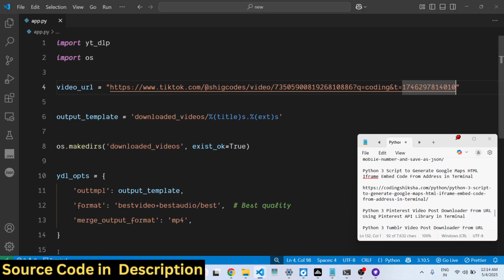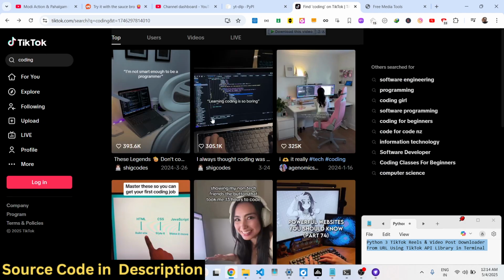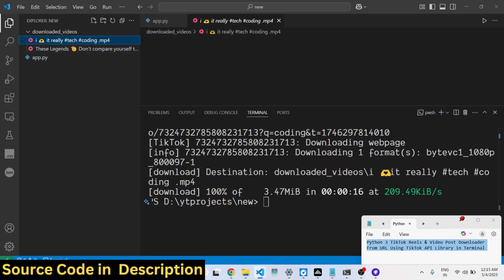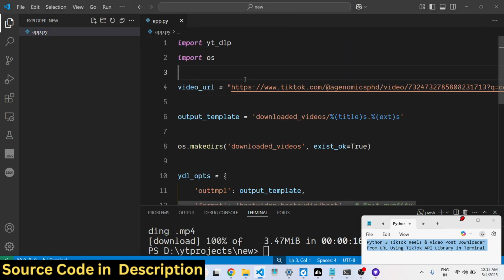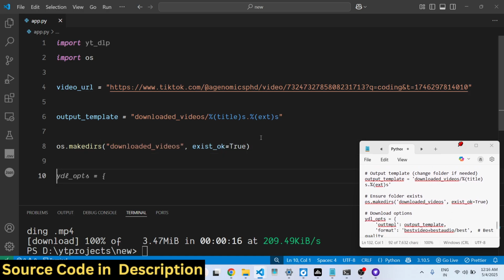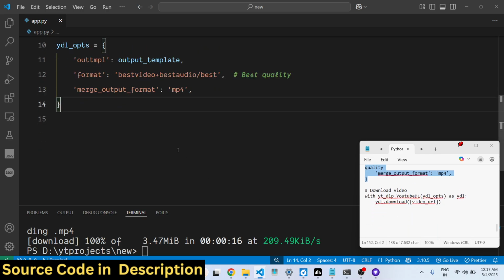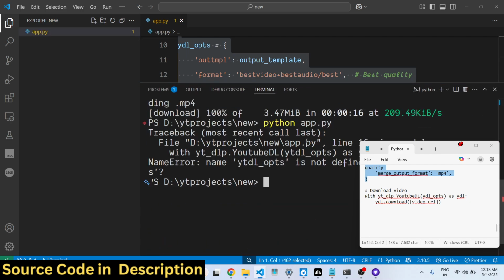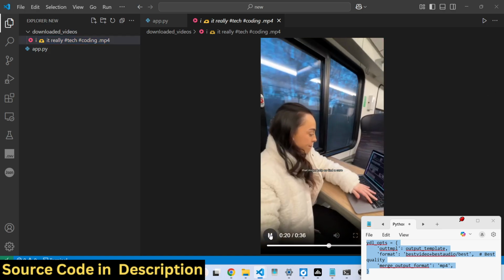Python 3 TikTok Reels & Video Post Downloader From URL Using TikTok API Library in Terminal